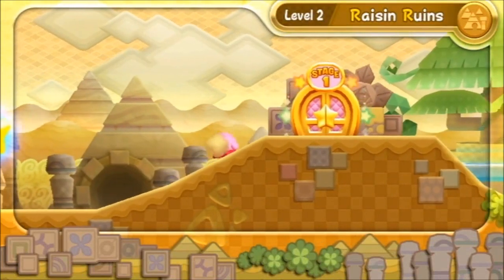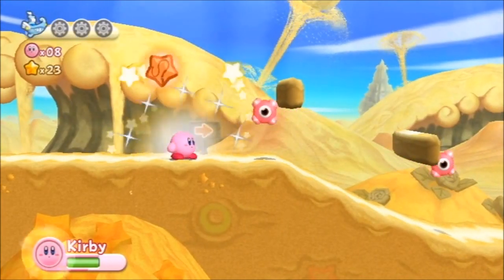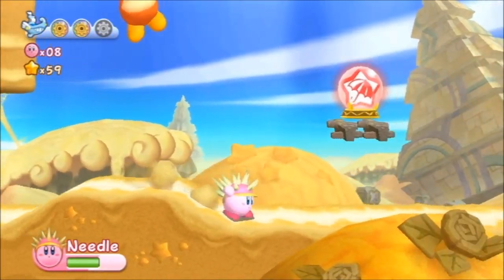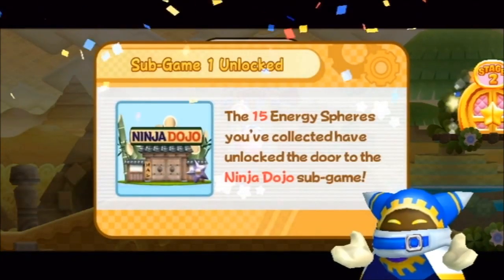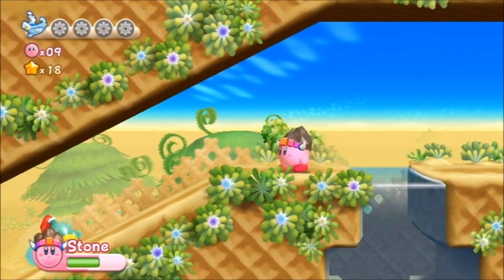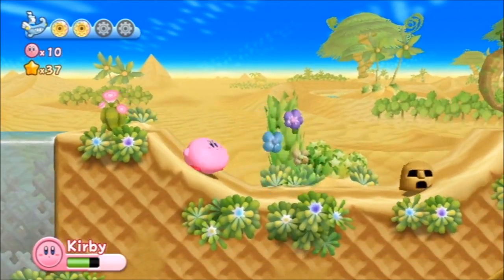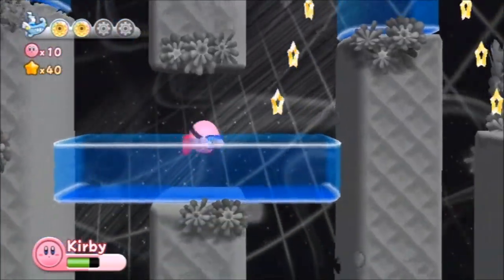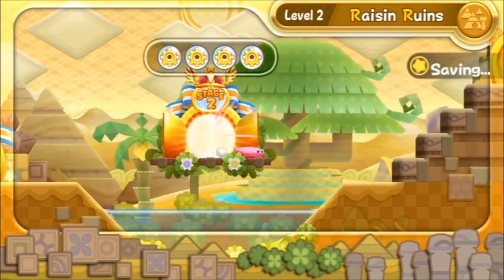Lets Play Kirby's Return to Dream Land (Extra Mode) *Part 3*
Whip?! OMG ITS EPIC YARN AGAI-Oh, phew. Nevermind.